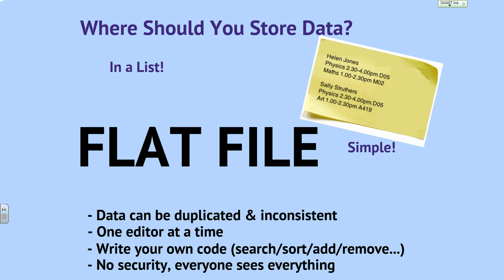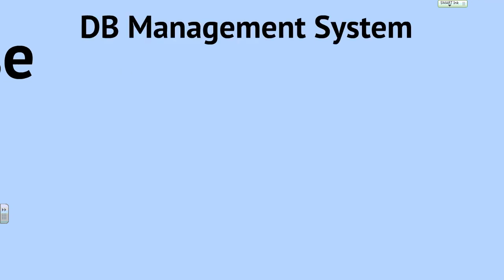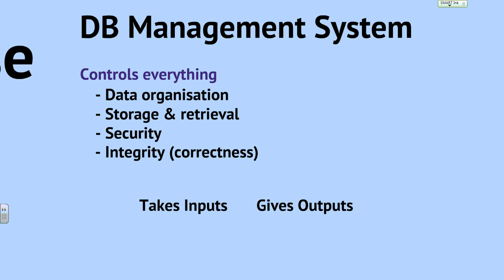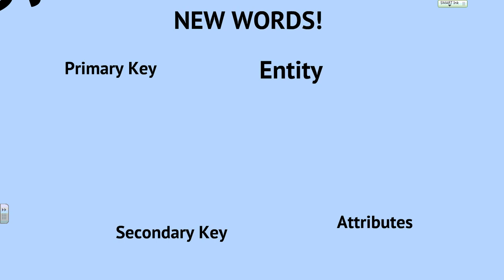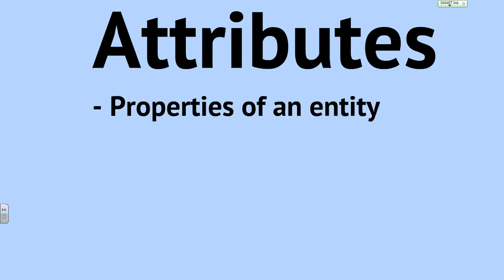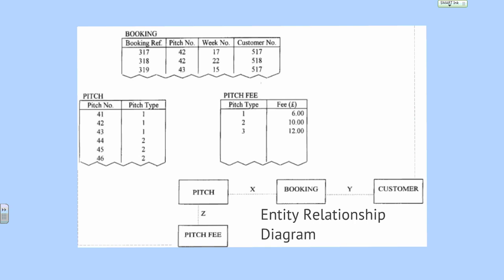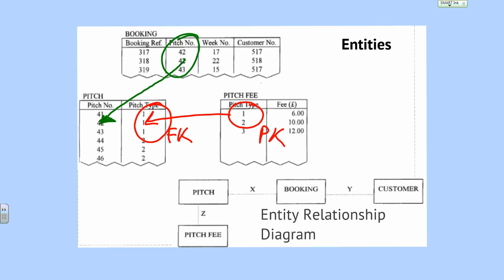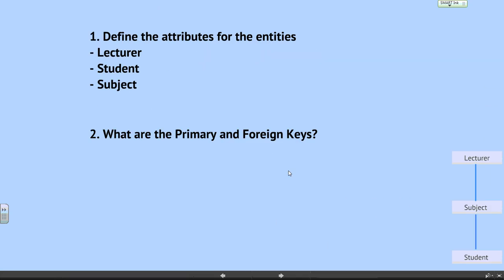A Level Computing - Databases - Intro